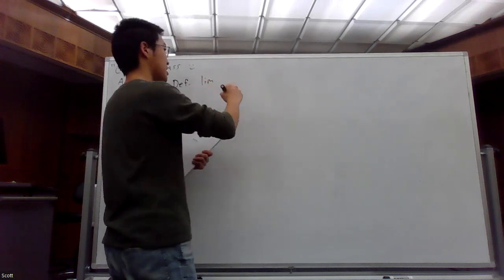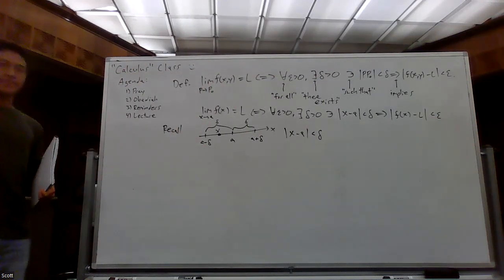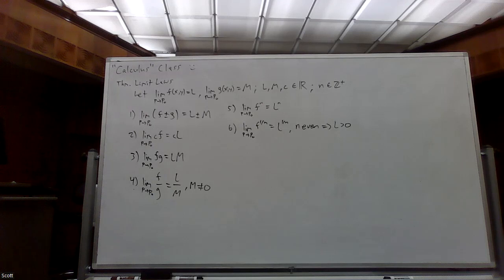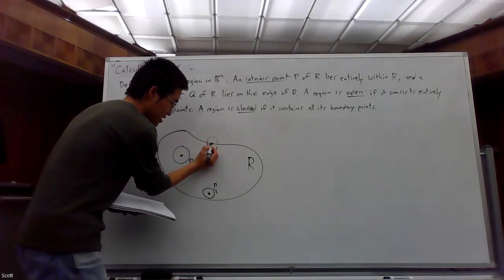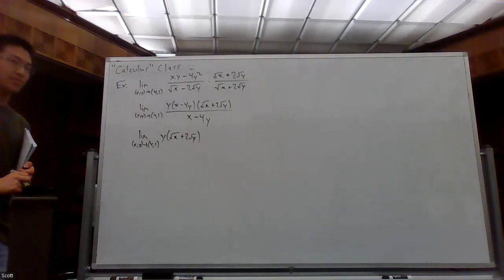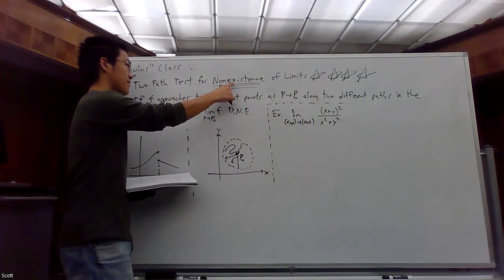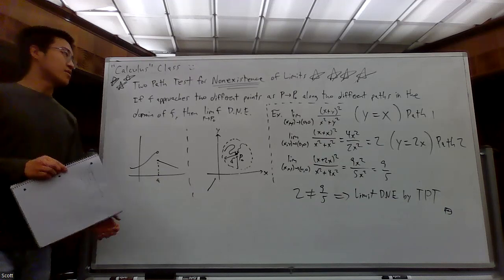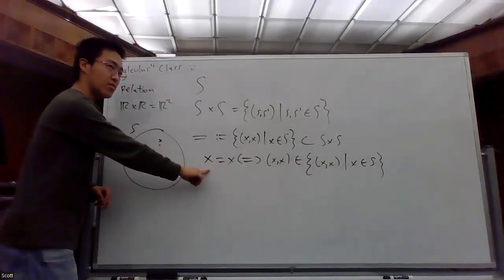MAT 321 Lecture 15.2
Limits, the Two Path Test for the Nonexistence of a Limit, and Continuity